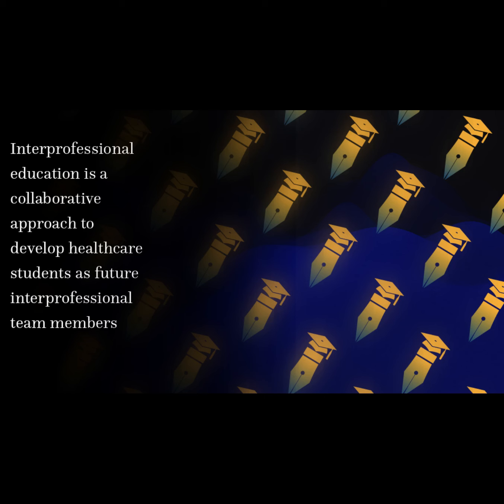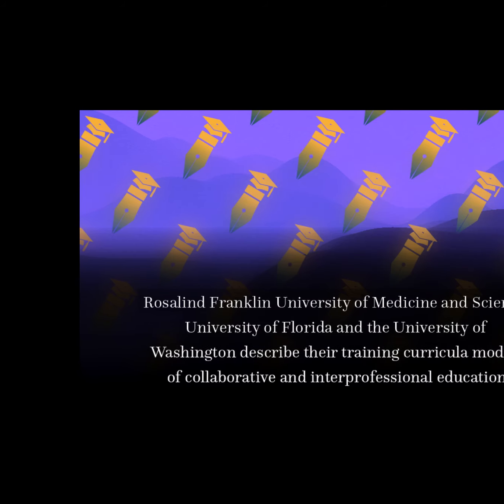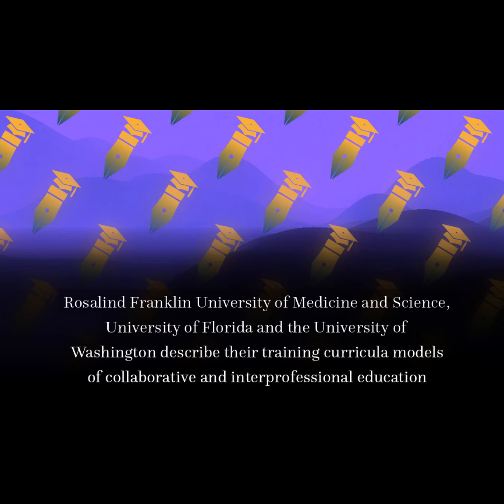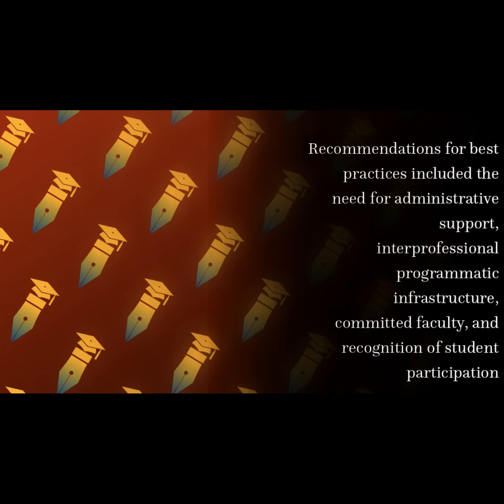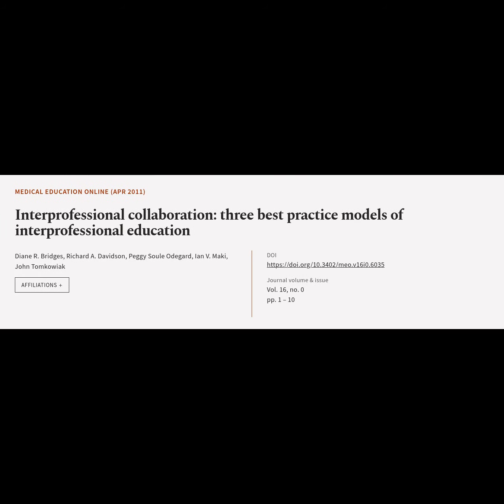Interprofessional collaboration: three best practice models of interprofessional educ... | RTCL.TV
### Article Details ###

Title: Interprofessional collaboration: three best practice models of interprofessional education
Authors: Diane R. Bridges, Richard A. Davidson, Peggy Soule Odegard, Ian V. Maki ,and John Tomkowiak
Publisher: Taylor & Francis Group
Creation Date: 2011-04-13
DOI: 10.3402/meo.v16i0.6035

### Video Timestamps ###
0:00:00 - Summary
0:00:42 - Title